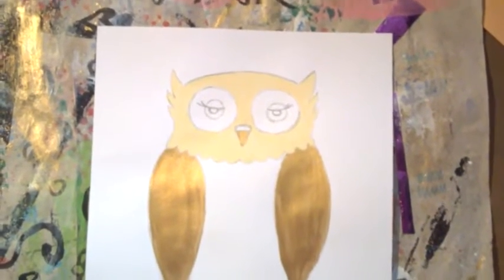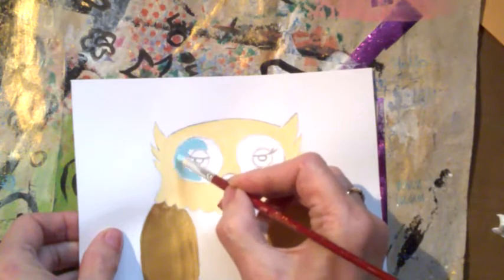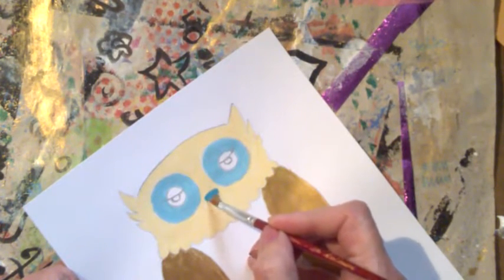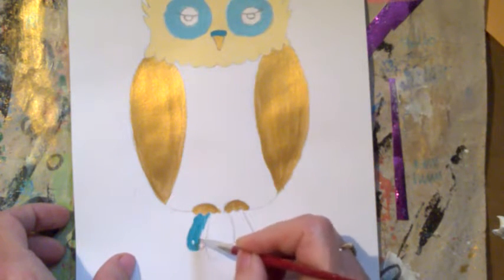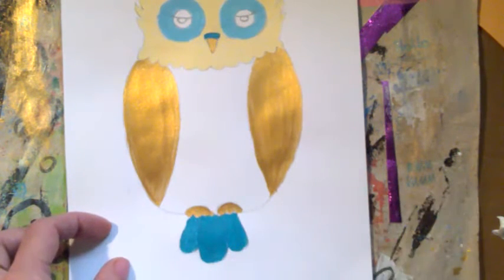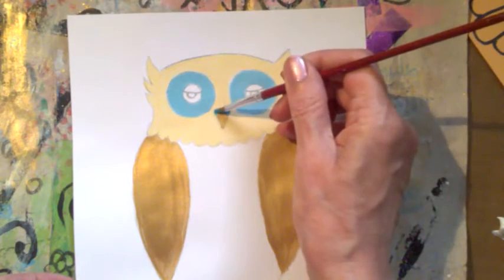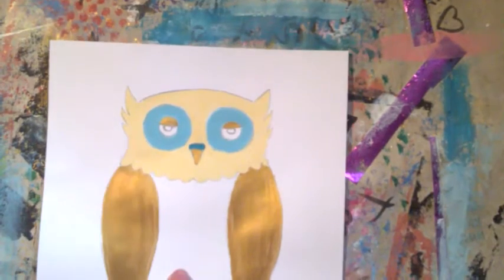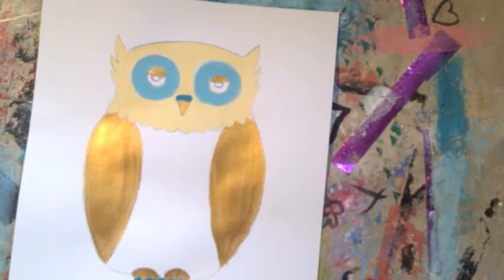Whimsical owl - part 2 (mixed media)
Part 2 of my latest project. Whimsical owl on canvas.